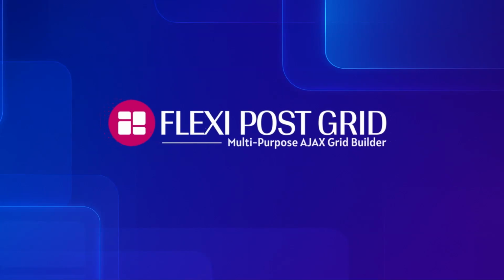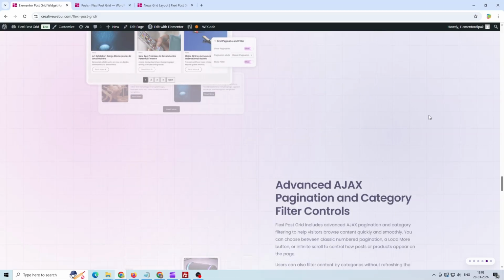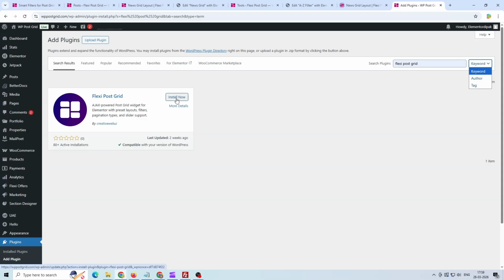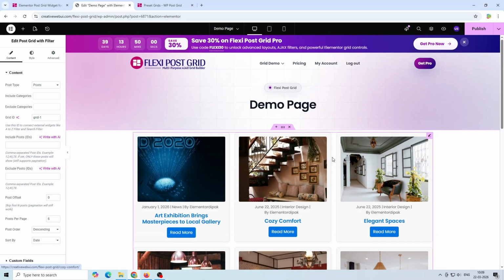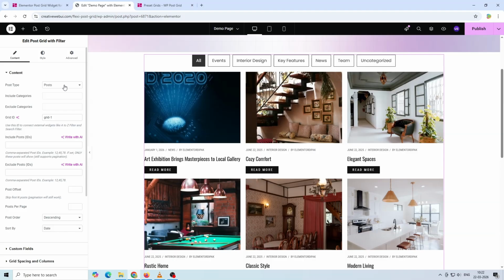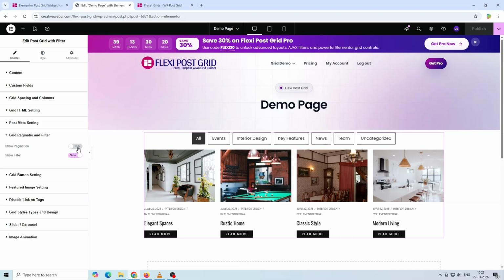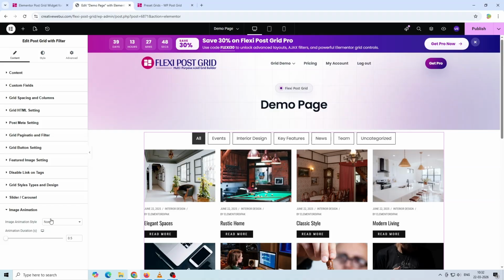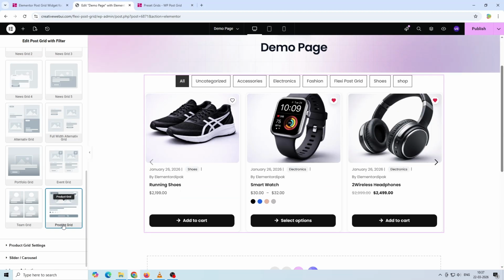How to Use Flexi Post Grid Plugin with Elementor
Learn how to create powerful and responsive post grids in Elementor using the Flexi Post Grid Plugin. In this step-by-step tutorial, you’ll discover how to design stunning blog, product, and content grids with advanced features like AJAX filters, pagination, and infinite scroll.

Whether you’re a beginner or an experienced WordPress user, this guide will help you build dynamic layouts without any coding.

🚀 What You’ll Learn:
• How to use Flexi Post Grid in Elementor
• Create beautiful post grid layouts
• Use AJAX filters for dynamic content
• Add pagination, load more & infinite scroll
• Customize query settings (include/exclude posts)
• Control layout for mobile, tablet & desktop

🎯 Perfect For:
• Elementor users
• WordPress developers & designers